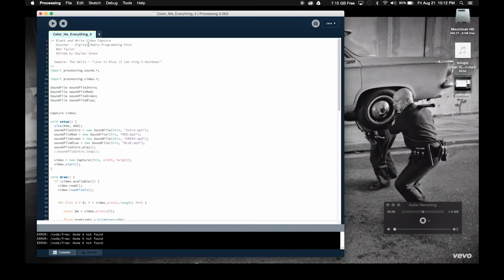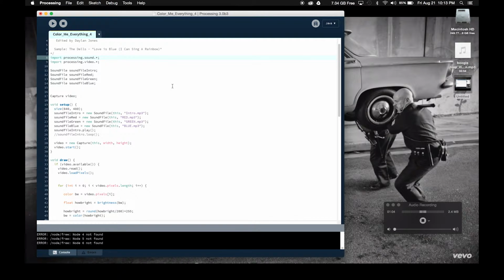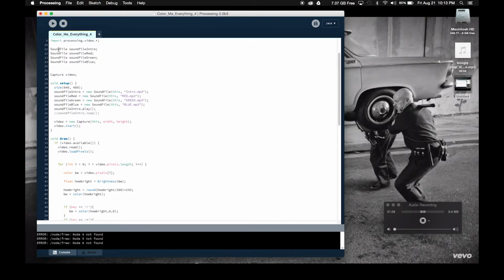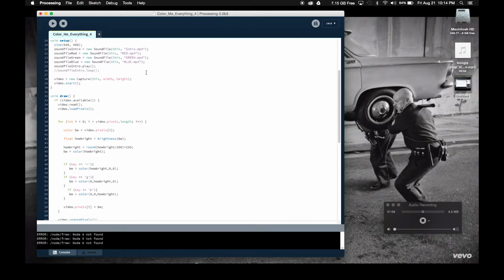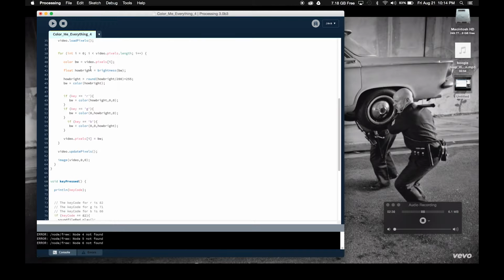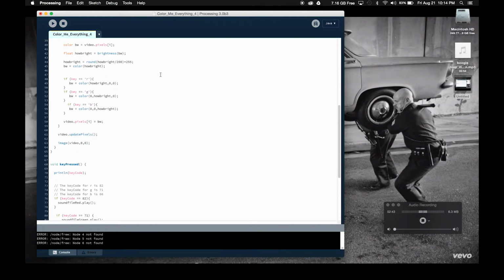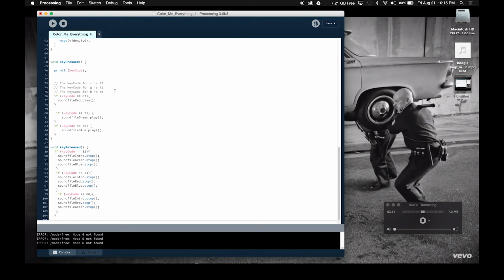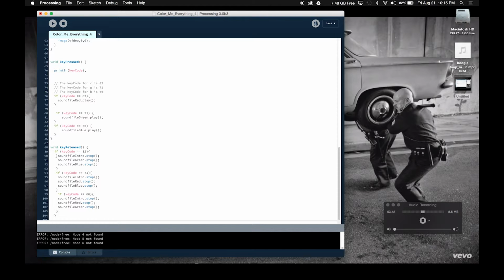Color Me Everything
Processing sketch for Digital Media Programming 2015, Goucher College Digital Arts MA.

*The song is called "Love is Blue" by The Dells